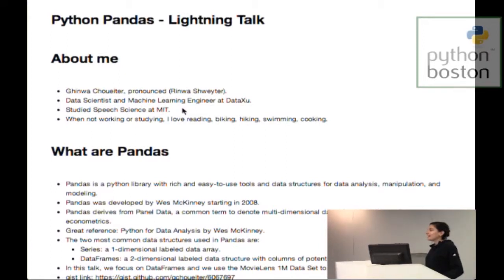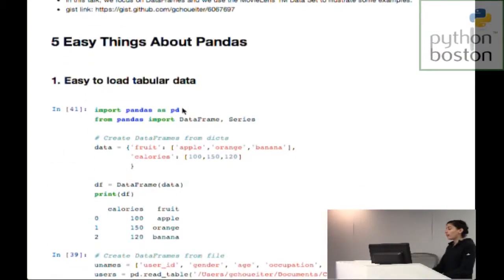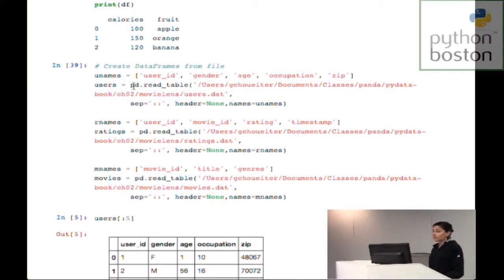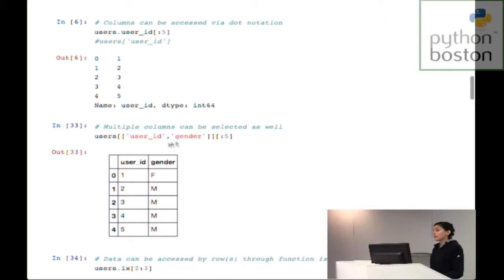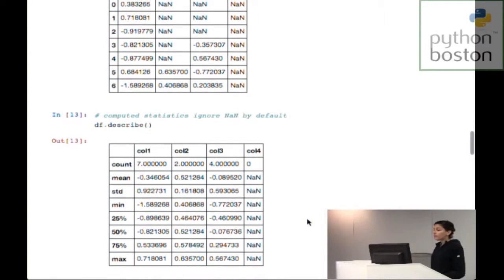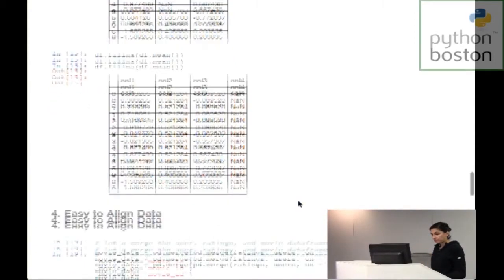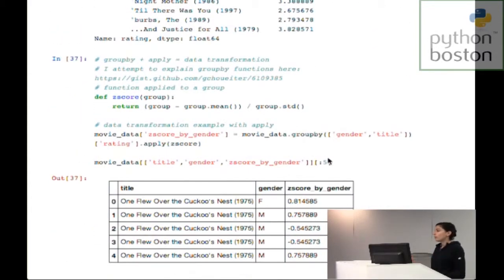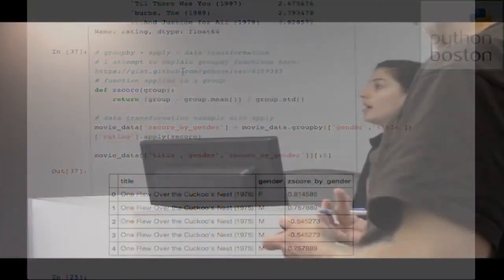Boston Python July 30 Lightning Talks - Ghinwa Choueiter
Boston Python presents an evening of all lightning talks, 5-10 minutes each, on a wide range of topics.

Ghinwa Choueiter discusses 5 cool things about Pandas.